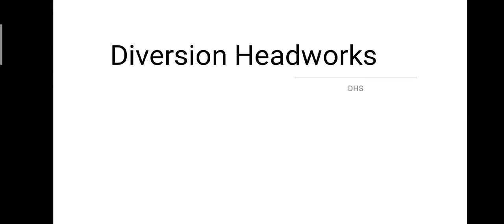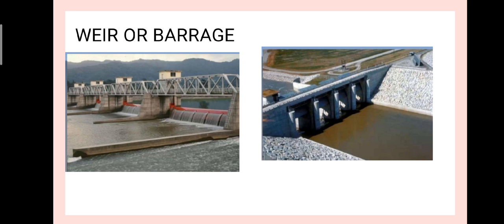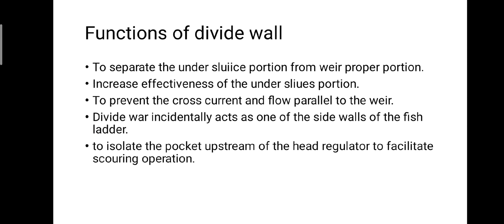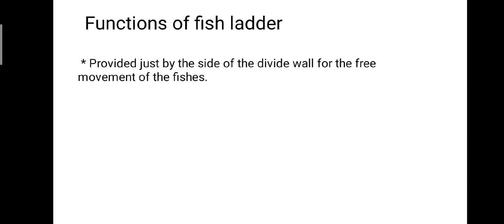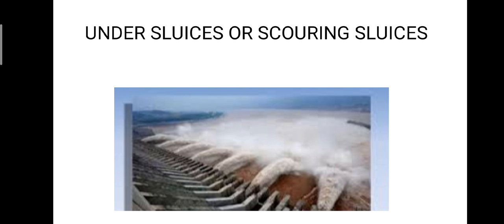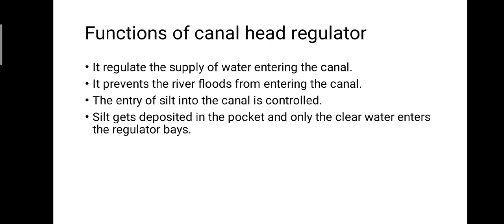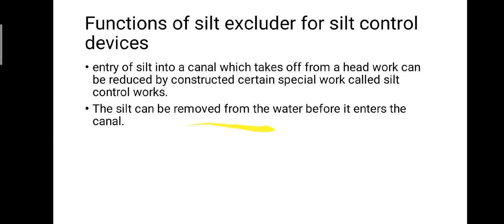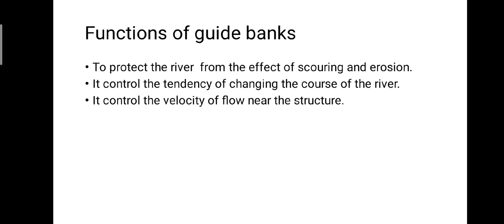Diversion Head works video components and function sneha J : Design of Hydraulic Structures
By Sneha J, S6 CE, SNIT Adoor -  Module-1, DHS, S6 Civil,  KTU